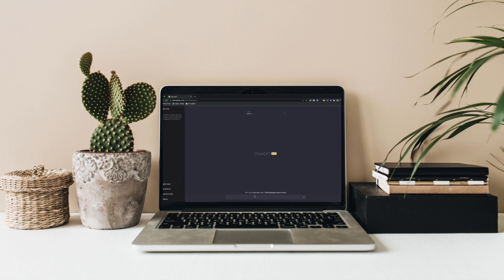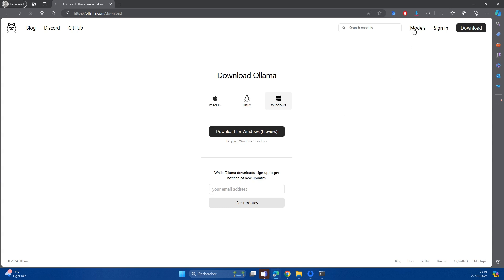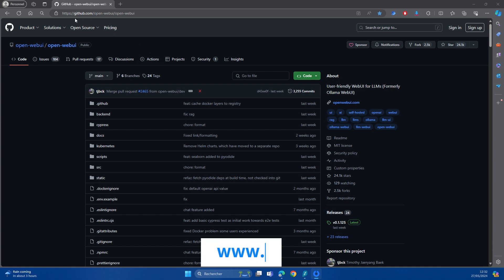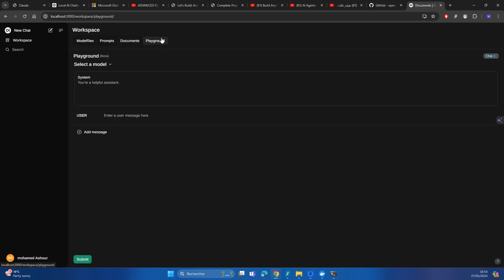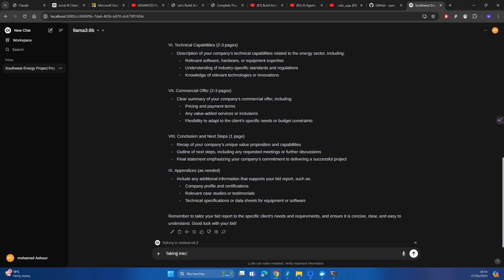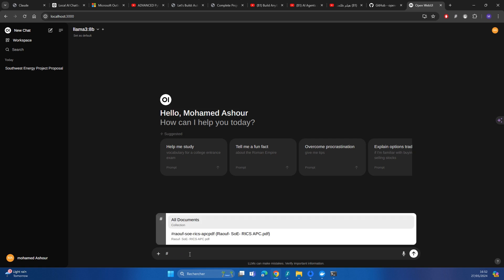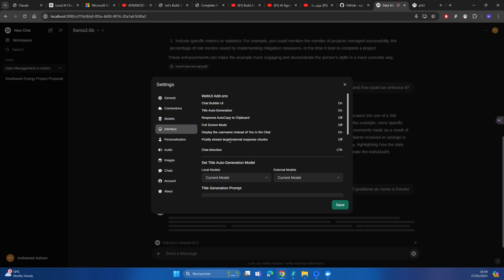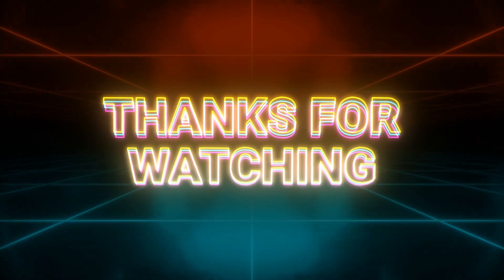Unlocking Local AI: Deploy Open WebUI with Zero Coding Skills!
Welcome to APC Mastery Path! 🌟 In this video, we delve into how you can leverage Open WebUI to deploy a local RAG chatbot. This comprehensive guide will help you understand and implement a system that enables end users to chat and query documents and images efficiently.

With the advent of numerous plug-and-play tools, deploying AI locally has never been easier. This video covers essential tools like Ollama, Open WebUI, and Docker Desktop. Whether you're an AI enthusiast or a professional looking to enhance your technical skills, this guide provides step-by-step instructions for setting up and deploying these tools without any coding experience. Plus, the costs involved are minimal, making it accessible to everyone. 🚀

Agenda:

0:29 What is Open WebUI
2:08 System Requirements
2:28 Installing Ollama
4:03 What is Docker
4:44 Installing Docker
5:21 Installing Open WebUI
6:40 Deploying Open WebUI
17:24 Final Thoughts

🚀 For those looking to further their expertise, visit APC Mastery Path for bespoke mentoring and teaching packages tailored to RICS APC candidates. Lead the way in AI deployment within the construction industry with APC Mastery Path.